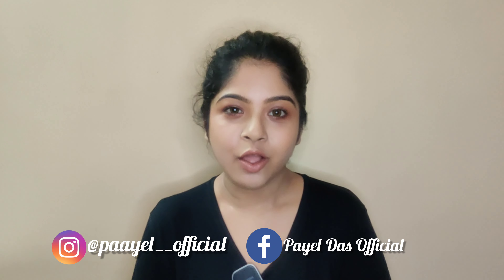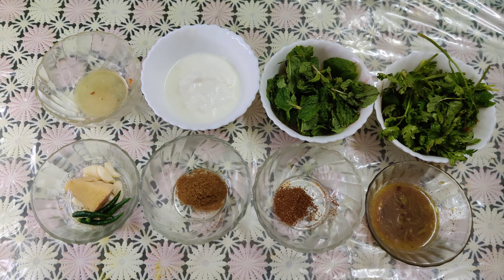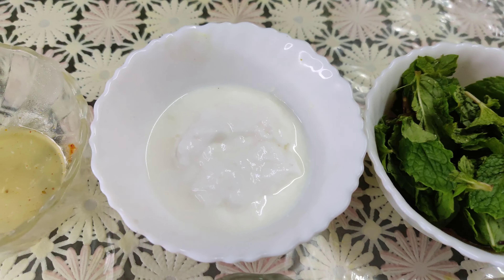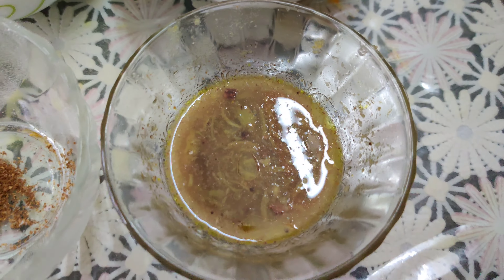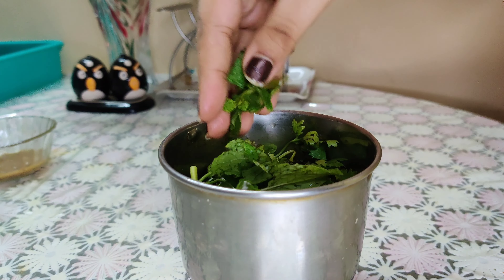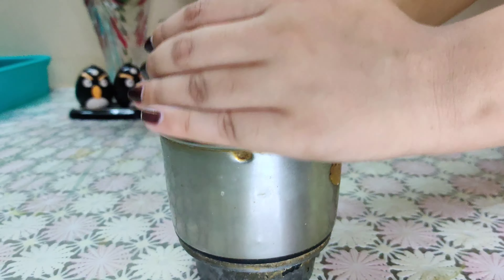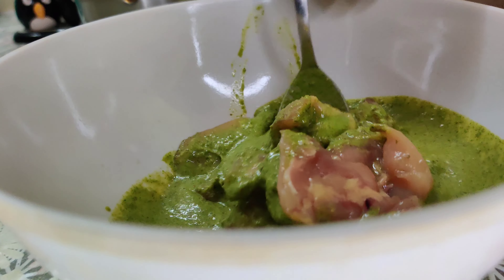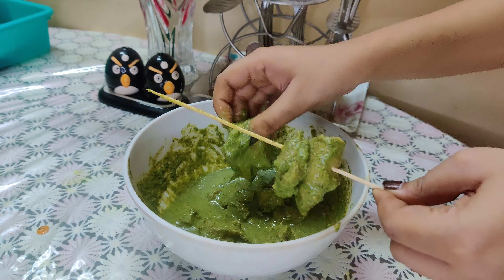Chicken Hariyali Kebab | Recipe | Restaurant Style | Payel Das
Hello ,I hope you all are doing great . You all are safe & healthy !!! Tightest Hug 🤗 to you !!!
If you are new here this is Payel Das . I make videos about Lifestyle Fashion Beauty Cooking Travel . Thank you for coming here & watch my video . Hope to see you soon but before that let's read what am I doing in today's video .

In today's video I am talking about How to cook chicken Hariyali Kebab . It's a restaurant Style Hariyali Kebab Recipe .

Super easy make to do & you can easily do this recipe.

So let's start the cooking video .

Please give me a big big 👍 (I would really love that ) Also share with your family & friends(click bell button to get notified)